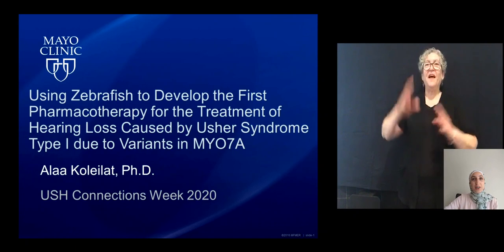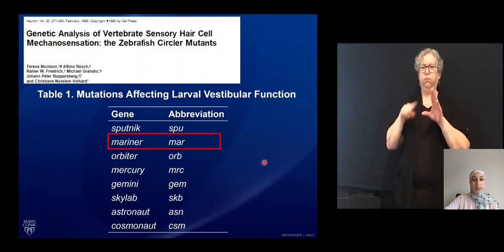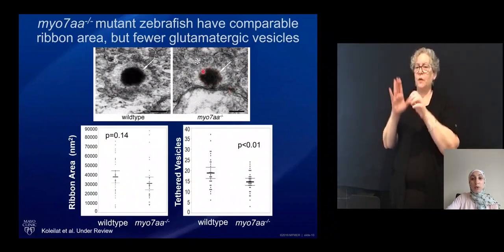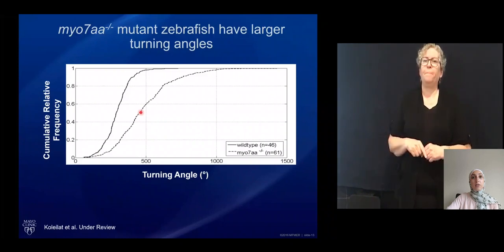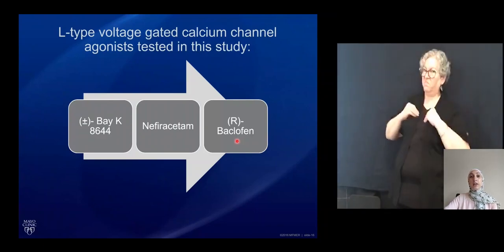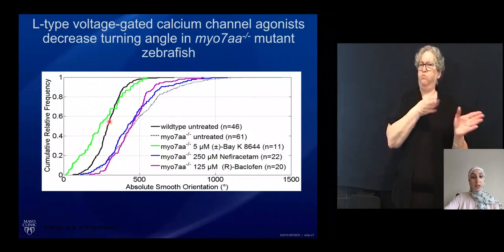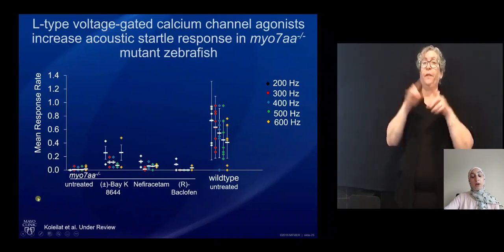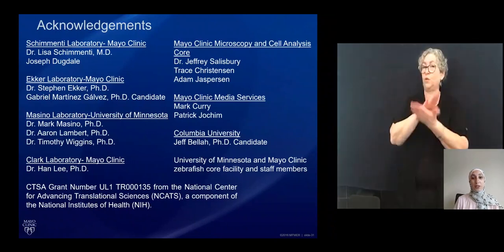Using Zebrafish to Develop the First Pharmacotherapy for the Treatment of Hearing Loss (with ASL)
Dr. Alaa Koleilat presents:
The mariner (myo7aa-/-) mutant is a zebrafish model for Usher Syndrome Type 1 (USH1). It contains homozygous premature stop codon variants in myo7aa and exhibits deafness, abnormal swimming and balance defects. To further characterize hair cell synaptic elements in myo7aa-/- mutants, we focused on the ribbon synapse and evaluated ultrastructure, number and distribution of immunolabeled ribbons and post-synaptic densities. By transmission electron microscopy, we determined that myo7aa-/- zebrafish have fewer glutamatergic vesicles tethered to ribbon synapses yet maintain a comparable ribbon area. Immunolocalization of CTBP2, the principle protein component of synaptic ribbons, in myo7aa-/- hair cells, showed fewer total ribbon containing cells and an altered distribution of CTBP2 puncta compared to wildtype. We quantified the circular swimming behavior of myo7aa-/- mutant fish and measured a greater turning angle. It was previously shown that L-type voltage-gated calcium channels are necessary for ribbon and post-synaptic density localization, thus we hypothesized and observed that L-type voltage gated calcium channel agonists could change behavioral and synaptic phenotypes in myo7aa-/- mutants in a drug specific manner. Our results indicate that treatment with L-type voltage-gated calcium channel agonists alter hair cell synaptic elements and improve behavioral phenotypes of myo7aa-/- mutants.  Our data supports that L-type voltage-gated calcium channel agonists induce morphological changes at the ribbon synapse—in both the number of tethered vesicles and the distribution of CTBP2 puncta-, shift swimming behavior and improve acoustic startle response.